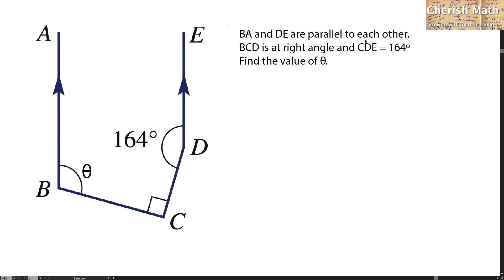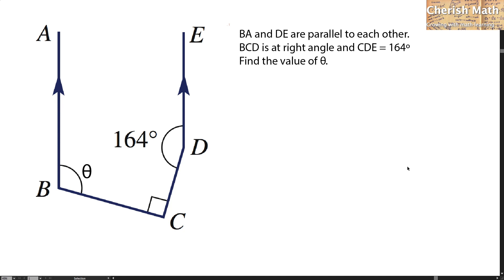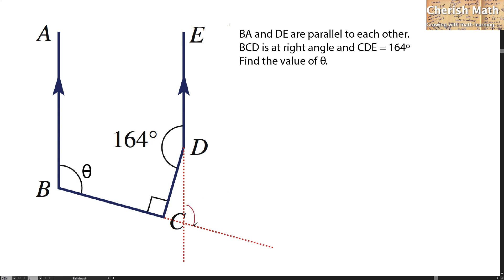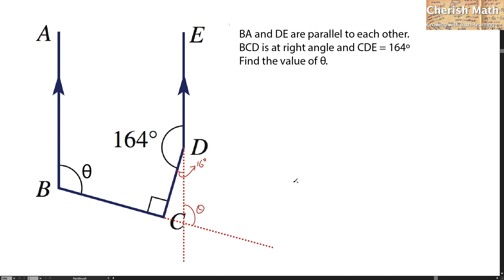Find the angle θ.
Complete question:
BA and DE are parallel to each other.
BCD is at right angle and CDE = 164º.
Find the value of angle θ.